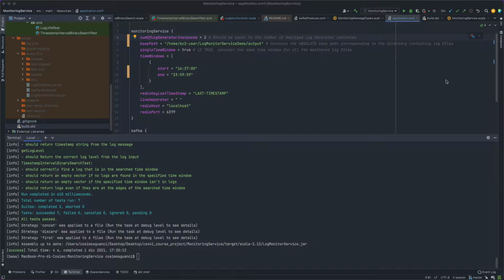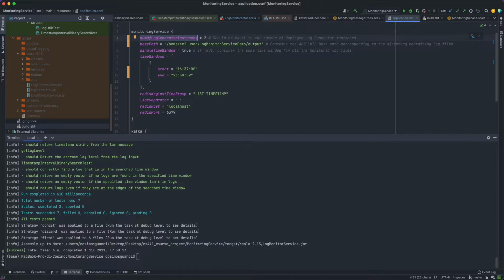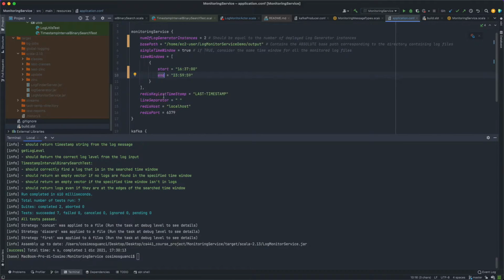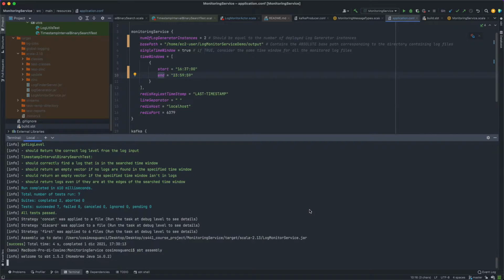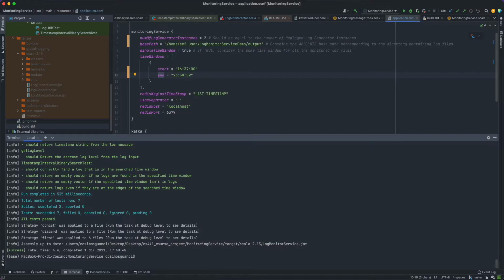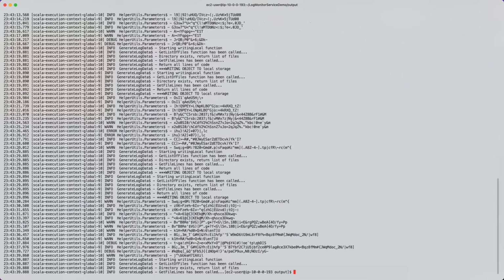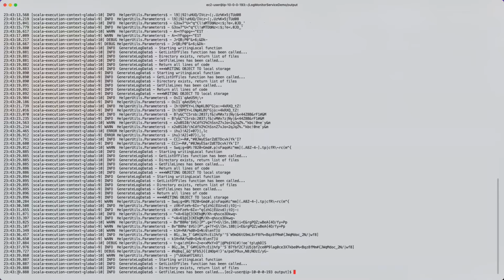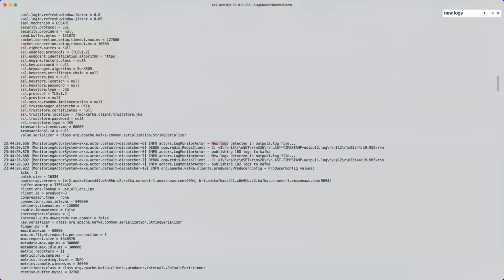2. Monitoring Service Deployment - CS441 - Engineering of Distributed object for Cloud Computing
Andrea Cappelletti
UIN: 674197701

Ajay Sagar
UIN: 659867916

Cosimo Sguanci
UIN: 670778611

Tru Nguyen
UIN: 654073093